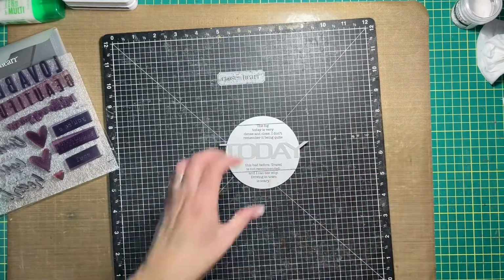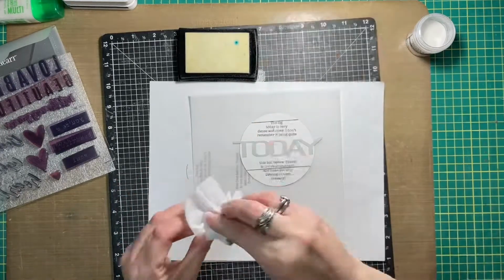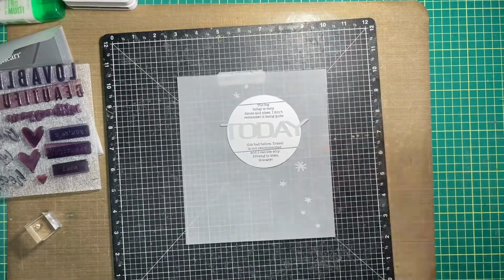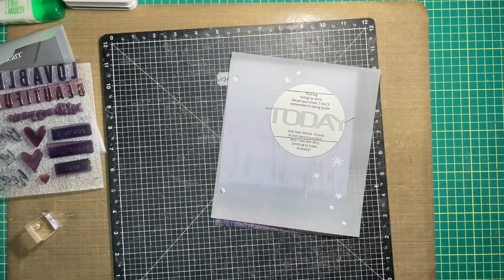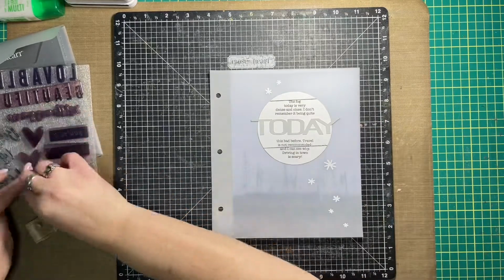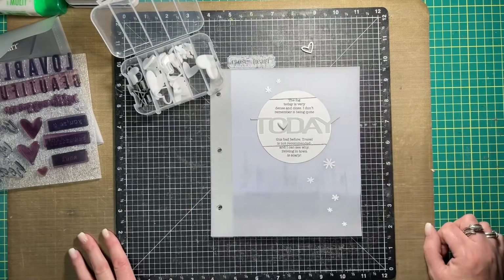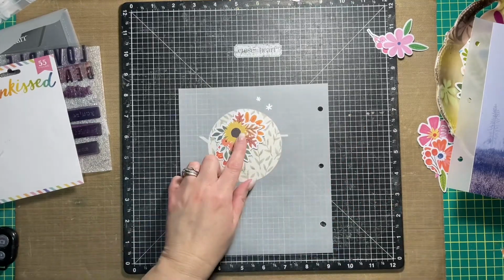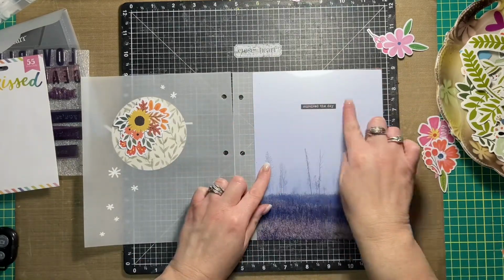October Daily | Today | Embossing on Vellum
Y’all! Did you know there’s exactly 1 month til Christmas Eve?! Oh, I’m so excited!! Christmas is my most favourite holiday season. So, I better hurry up and finish my October Daily!

This will be my last video in this series for October Daily- for the time being. I’ll revisit it again in the new year. I created an overlay from vellum for todays layout. I hear embossed asterisks-turned-snowflakes with bright white embossing powder then added my title + journaling to a large die cut circle that was glued heat the top of the overlay. The photo follows, which was printed at 6x8 inches.

He sure to hop over to Scrapbook Nerd for embossing supplies- both heat and dry embossing products are carried in the shop! Scrapbooknerd.com